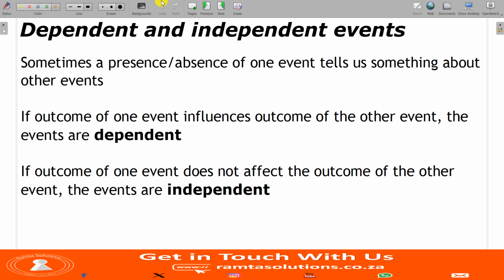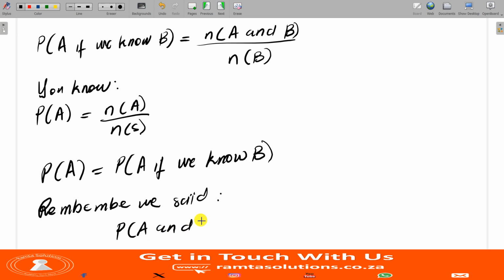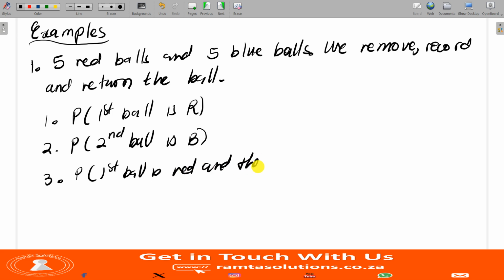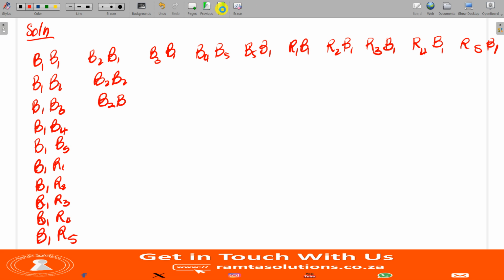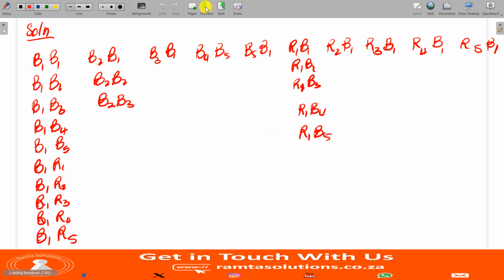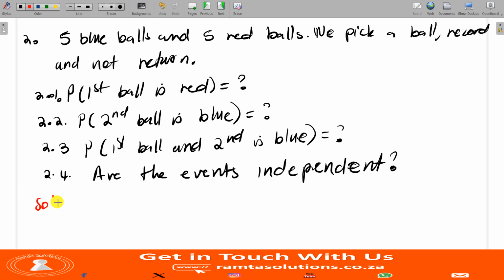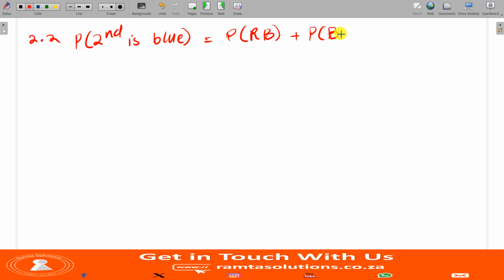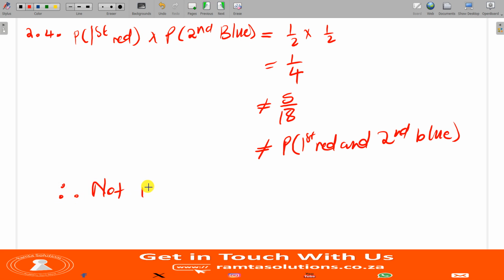Dependent and independent events | Grade 11 Probability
This video looks at Dependent and independent events.